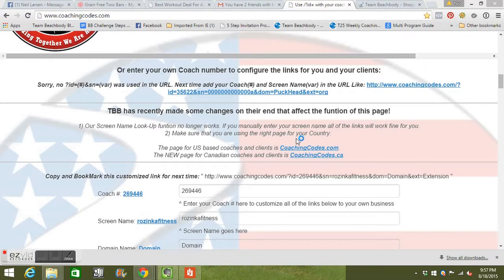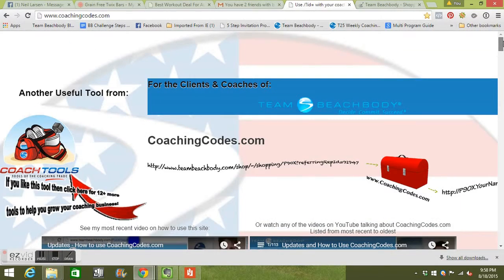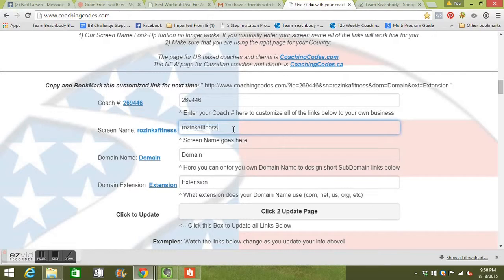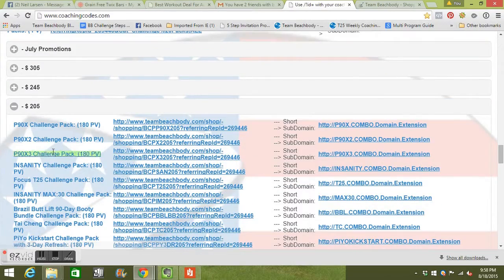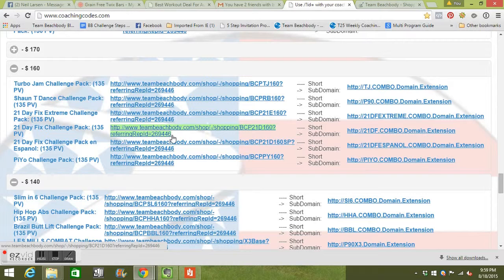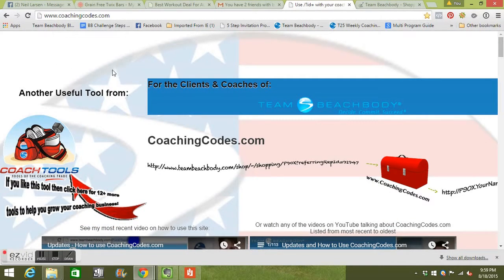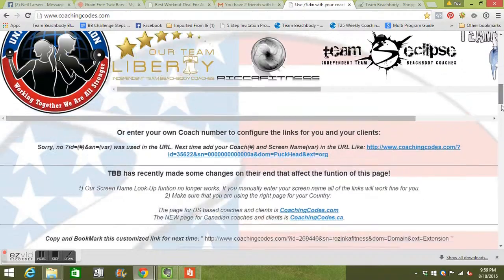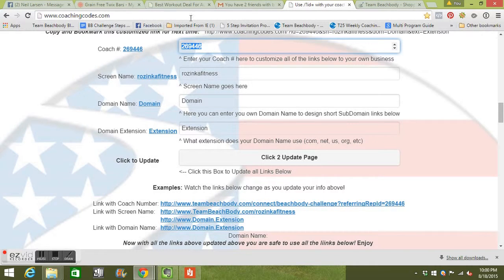How to use Coaching Codes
How to correctly use coachingcodes.com to copy and paste links to send to customers or potential customers so it is linked to your Team Beachbody site so you get credit when they purchase.